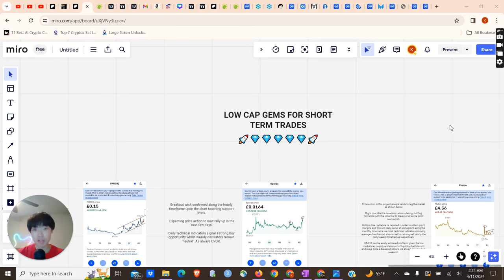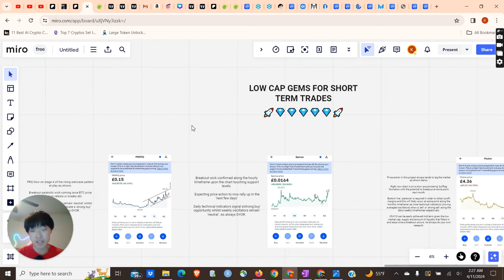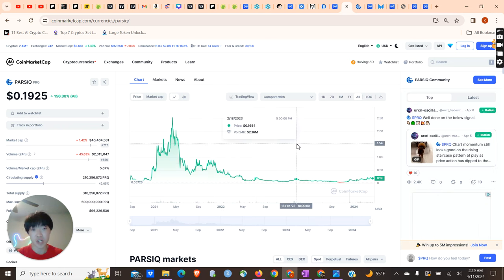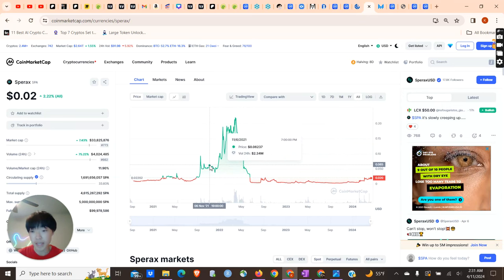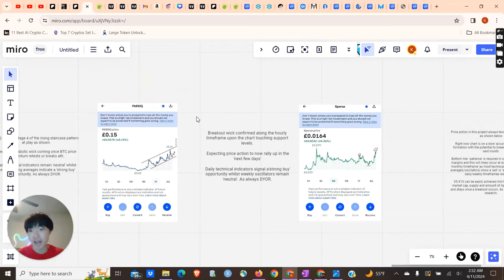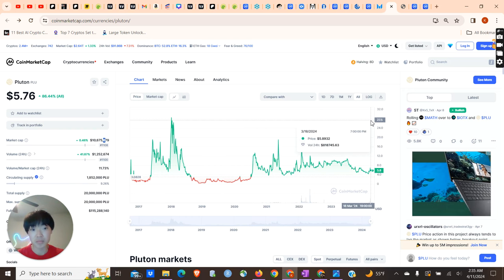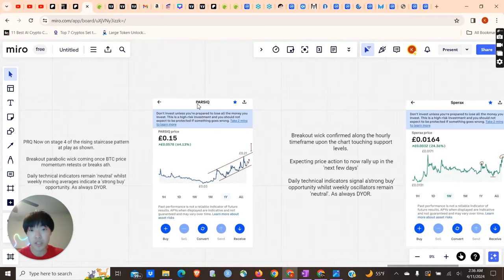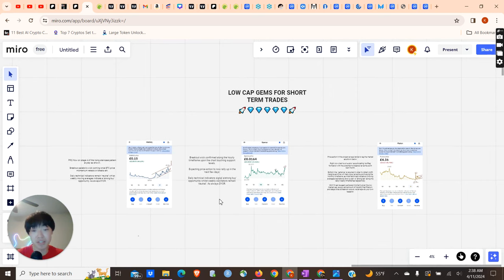3 LOW CAP CRYPTO GEMS THAT CAN SKYROCKET 🚀 Best Undervalued Altcoins for Crypto Bull Run 2024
These low cap crypto picks I discuss in this video are riskier than the coins I usually talk about. Based purely on Technical Analysis, I am looking to swing trade these positions. DO YOUR OWN RESEARCH.

Timestamps
00:00 - Low Cap Gems
01:40 - First Coin
03:32 - Second Coin
06:26 - Third Coin